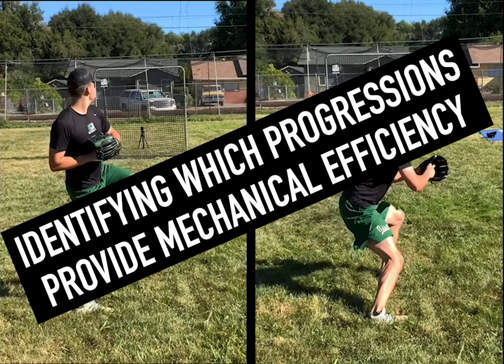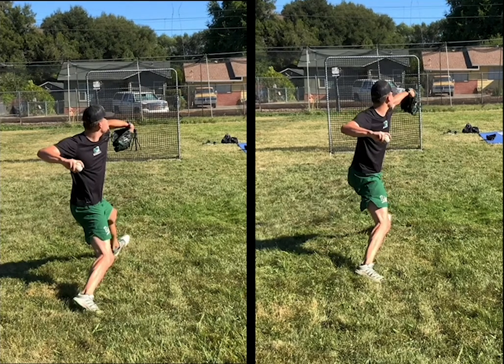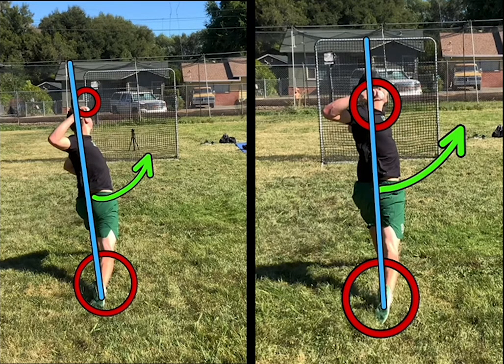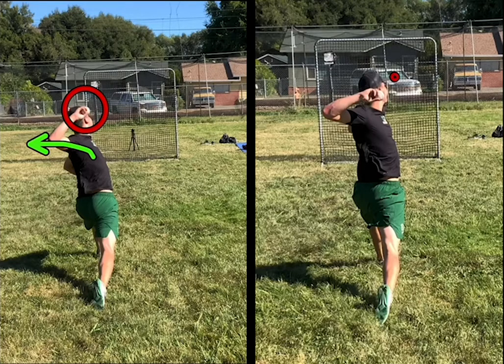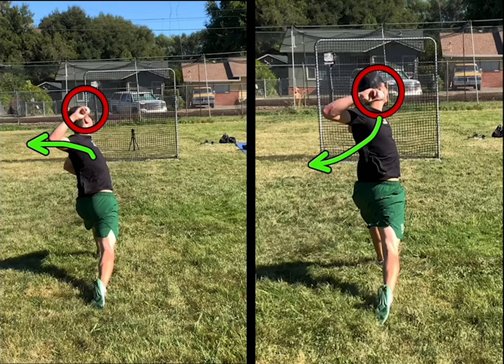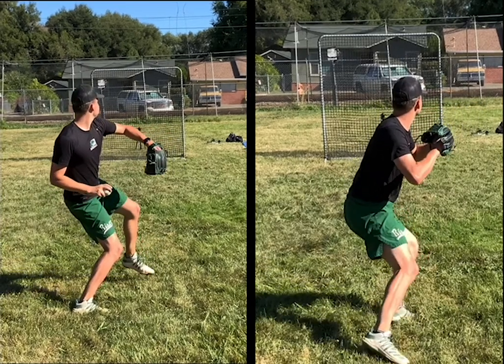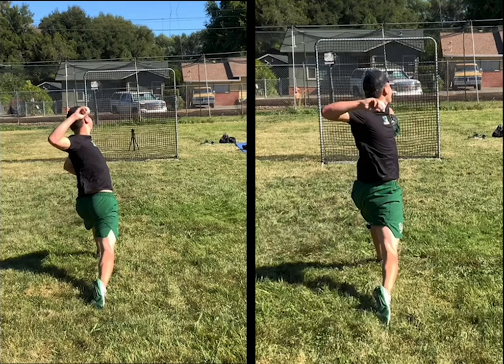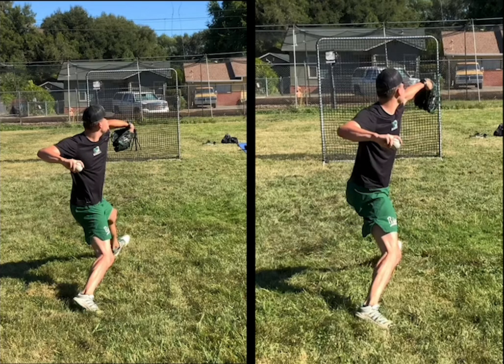Identify Which Progressions Provide Mechanical Efficiency | ROBBY ROWLAND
I PROVIDE DAILY PITCHING INSTRUCTION CONTENT AS WELL AS REMOTE SERVICES TO HELP AID IN YOUR BASEBALL DEVELOPMENT!

LEARN HOW YOU CAN WORK WITH ME BELOW!